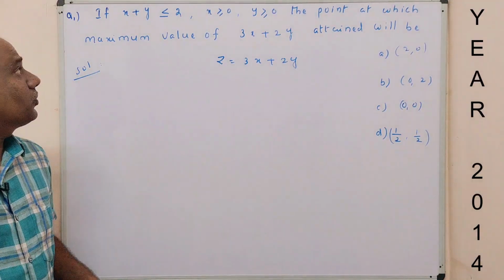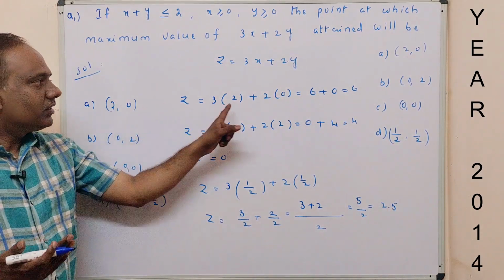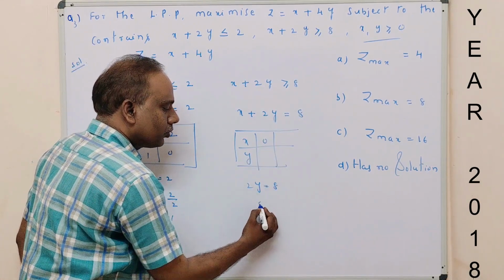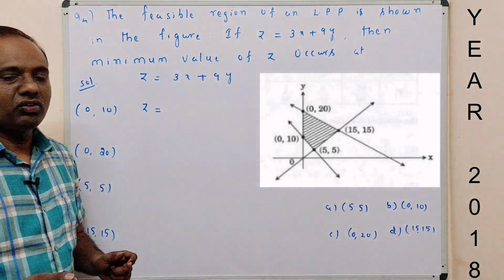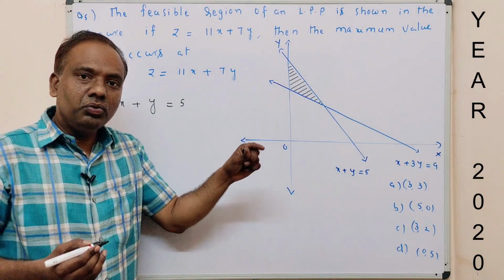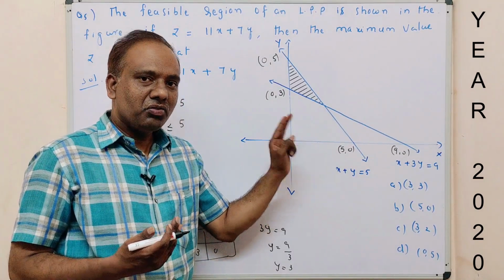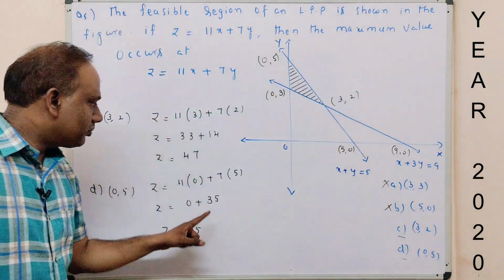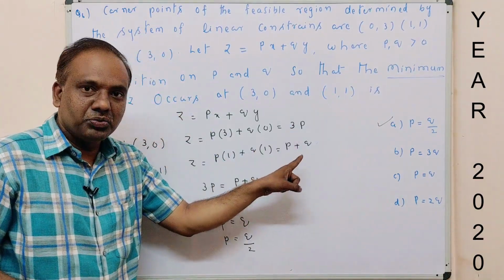KCET Previous Year Solutions|Linear Programming Problem(lpp)|2014-2020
If you are looking for the easiest way to score in mathematics you are on the right channel.
Here the KCET question papers from 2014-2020 are solved in a very detailed manner where in you would not miss the details of even the most simplest calculation.

chapter wise solutions kcet